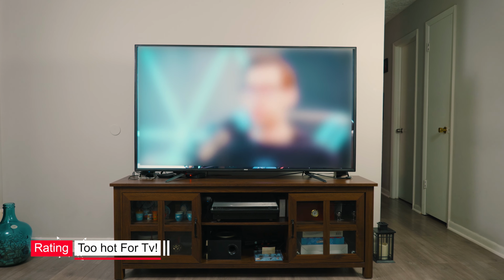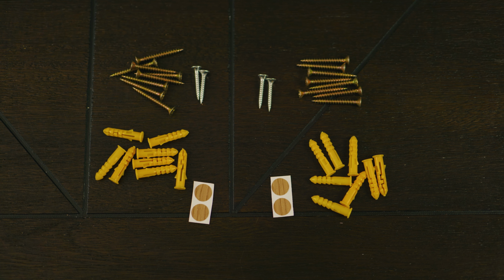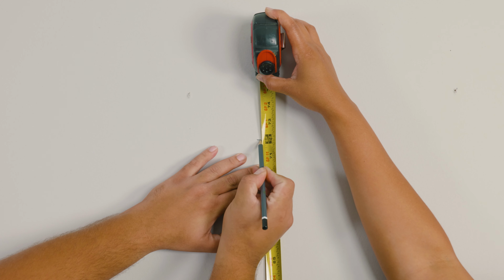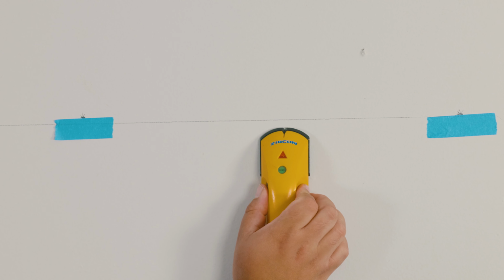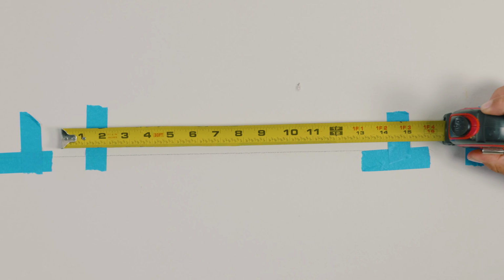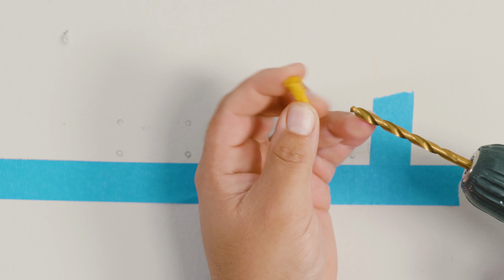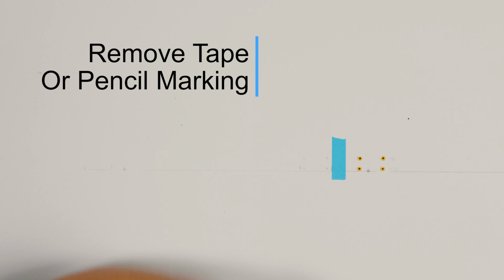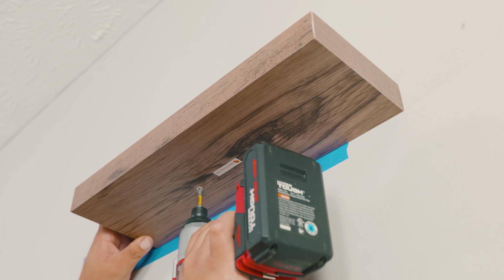How to Install a Floating Shelf – Easy Step-by-Step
In today's video we are taking a look at how to install a floating shelf or shelves easy and simple.

Things used in the video:

floating shelves
drill bit
screwdriver set

My Gear
Lumix S1 24-105 f4
Godox sl60
parabolic softbox
Blue Snowball iCE Condenser
Tripod Cayer BV30L 72 inch
neewer bi color 660 led video lights
bulb lights softboxes

My Complete Gear List (always Updated)

This Video is created for educational and entertainment purposes only. This video is only created to entertain for its comedic value .You should always contact a license professional when installing, repairing, creating, replacing, making a recipe, cooking, working in any project or replicating anything done on the video. This video is not intended to replace a professional advice, diagnosis or treatment.  we hereby disclaim any and all liability to any party for any direct, indirect, implied, punitive, special, incidental or other consequential damages arising directly or indirectly from any use of the Video Content, which is provided as is, and without warranties. Any reliance you place on such information on this content is therefore strictly at your own risk. This video should only be taken as comedic entertainment. do not try this at home